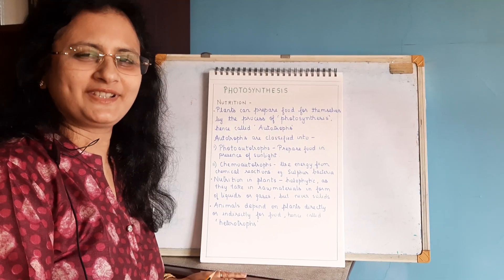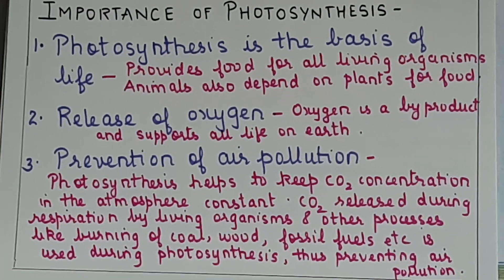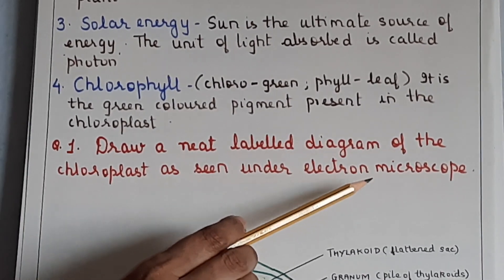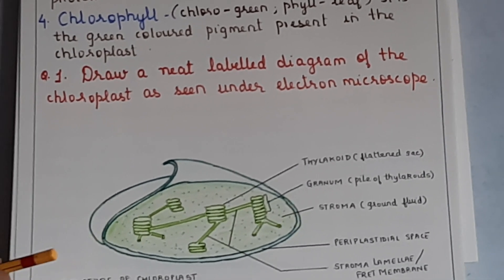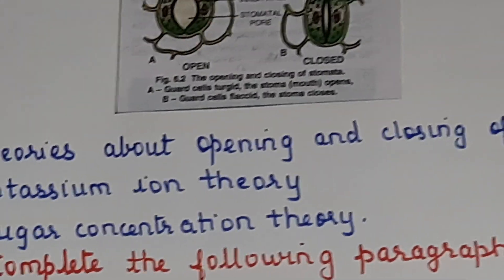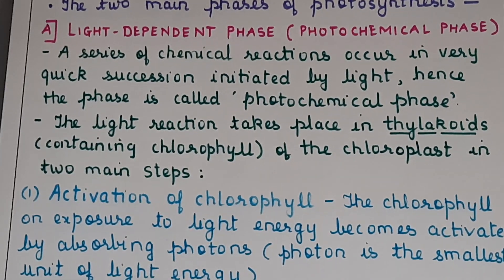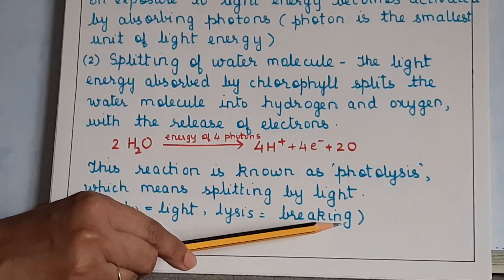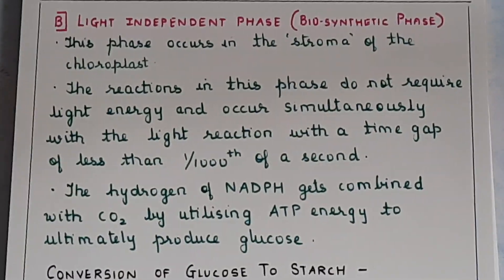Photosynthesis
Session 1